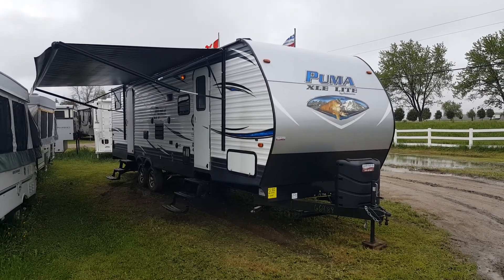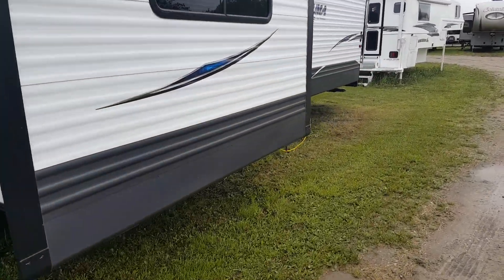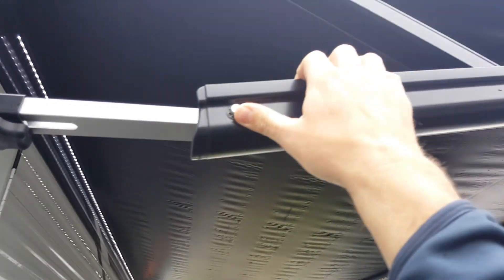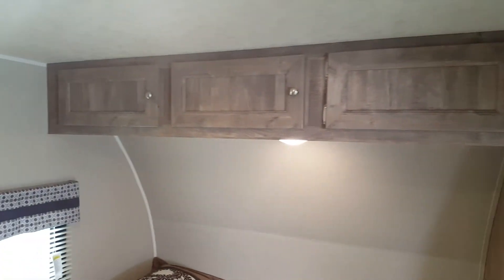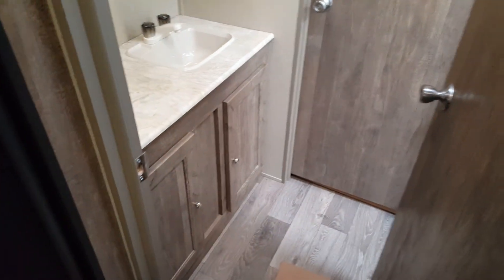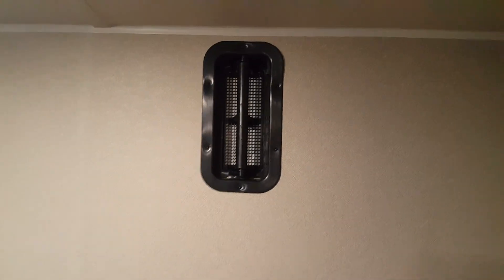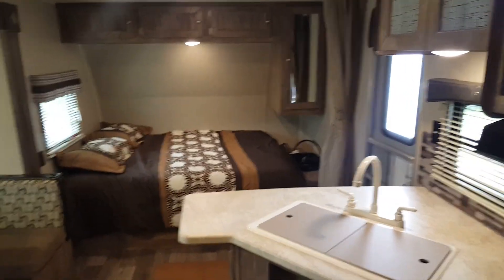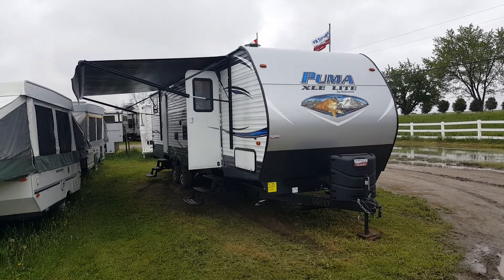2017 Puma XLE 29FQC Travel Trailer Toy Hauler @ Camp-Out RV in Stratford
2017 Puma XLE 29FQC Travel Trailer Toy Hauler. Sleeps 8. 11' separate garage with 2000LBS capacity. Now in stock @ Camp-Out RV in Stratford.